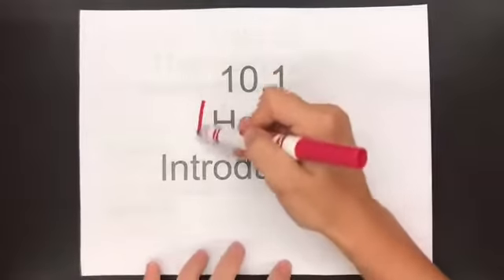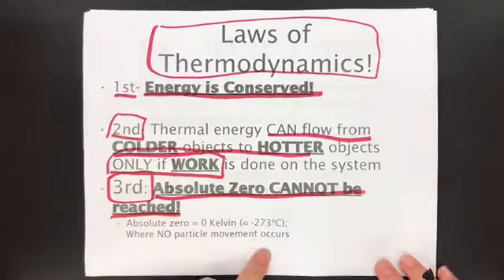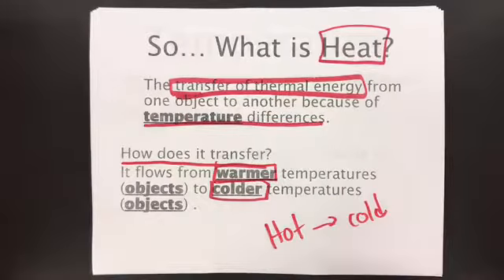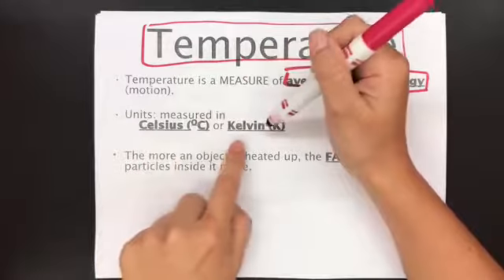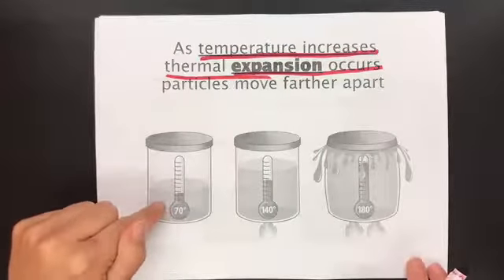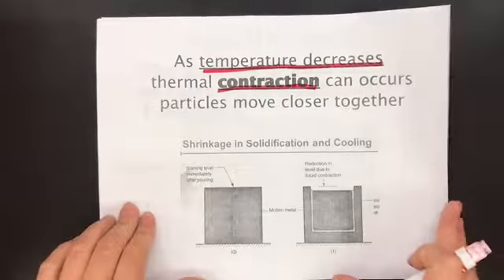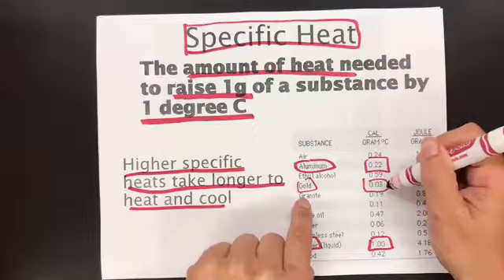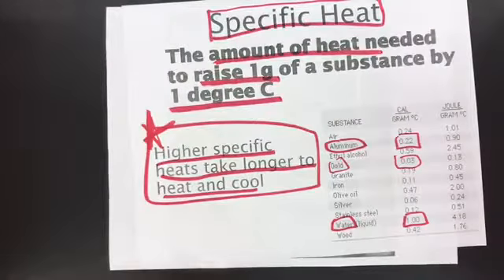10 1 Heat